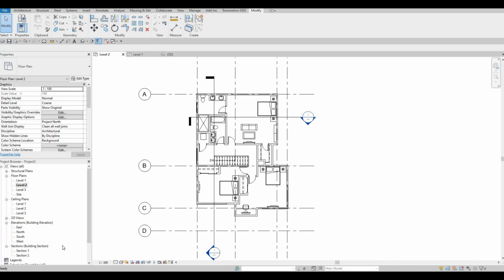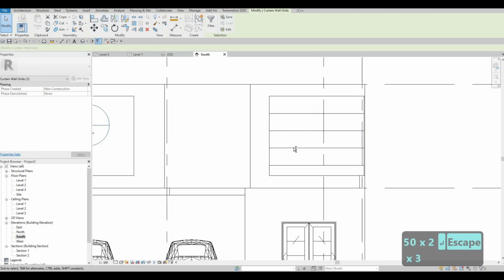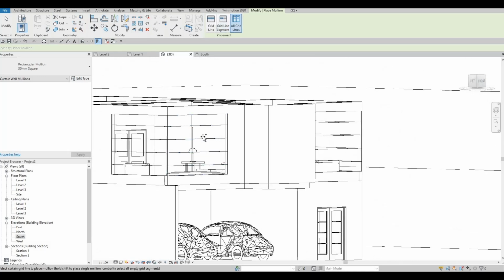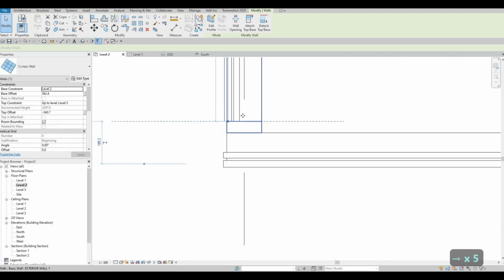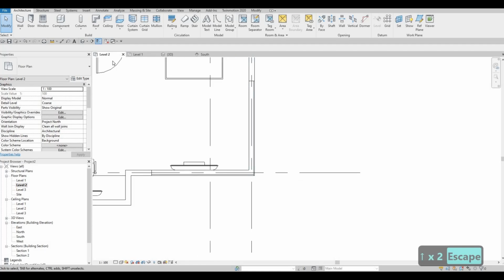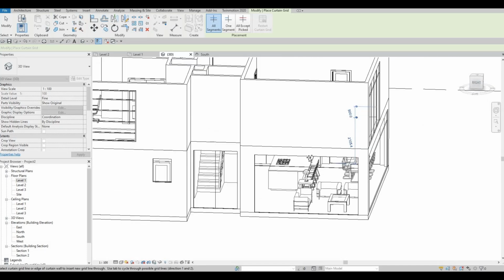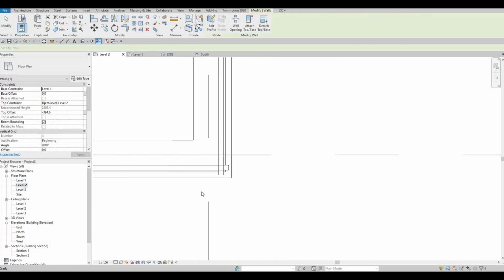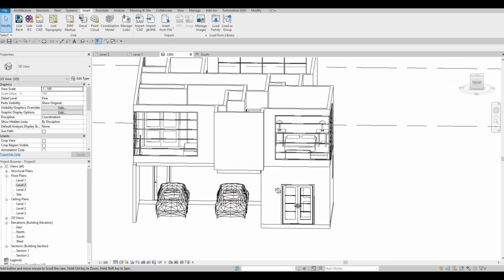BJOS House | Part 9 | Complete Step By Step Project | Revit and Twinmotion Tutorial